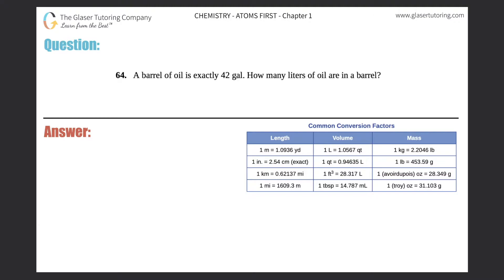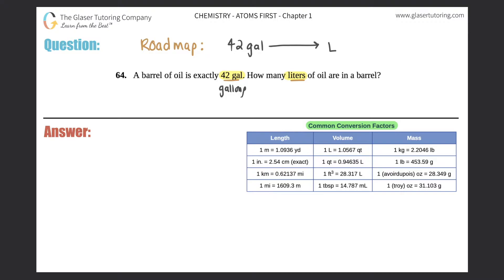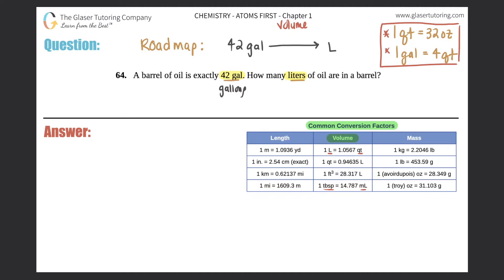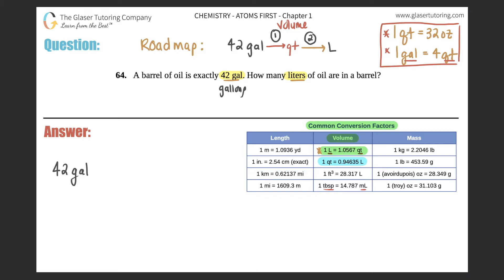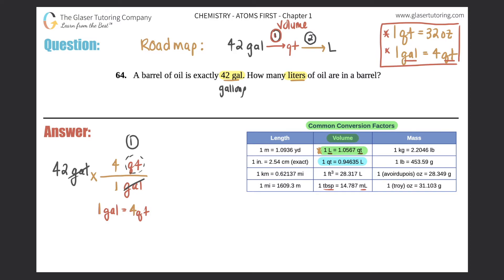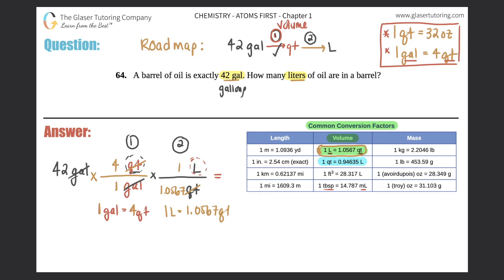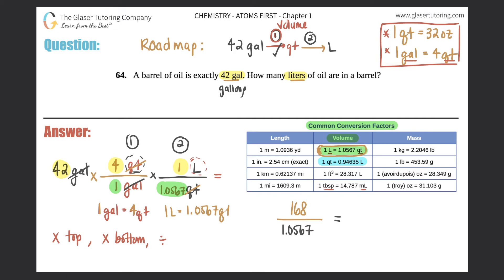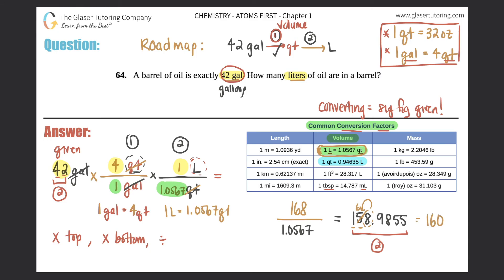1.64 | A barrel of oil is exactly 42 gal. How many liters of oil are in a barrel?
A barrel of oil is exactly 42 gal. How many liters of oil are in a barrel?